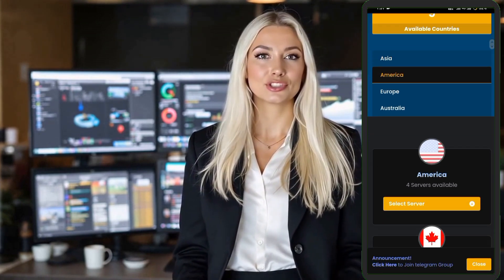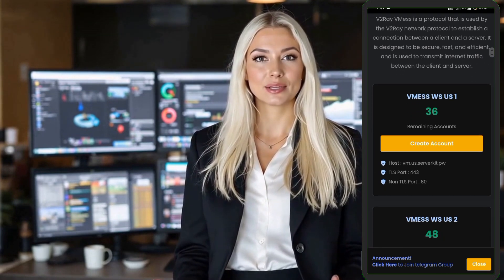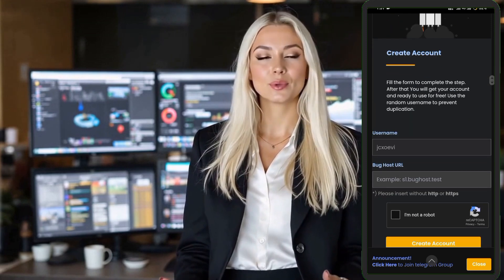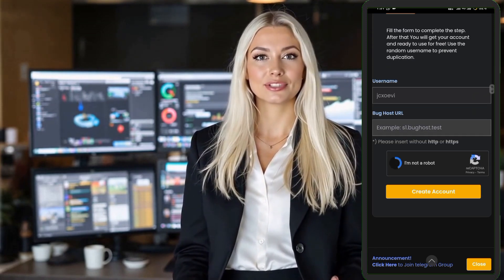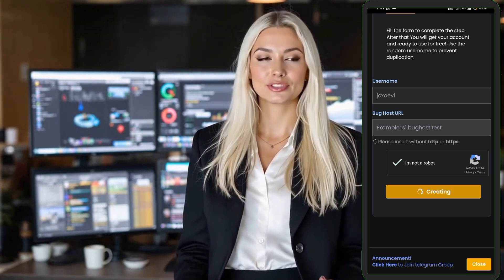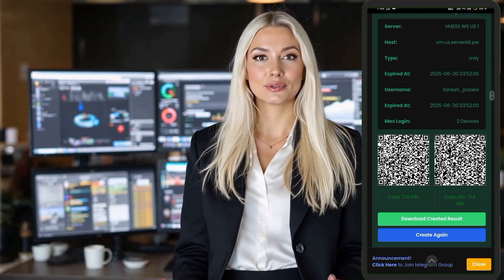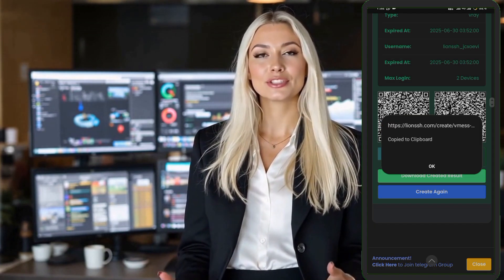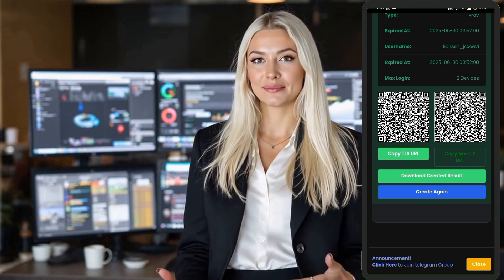How to create Armod VPN v2ray configs | TLS WS settings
In this video, I’ll walk you through how to create a V2RAY server using the LIONSSH platform and use it effectively with the Armod VPN app. Learn how to choose your desired server location, configure V2RAY settings, and connect securely to enhance your online privacy. This method is perfect for bypassing internet censorship and securing your data with minimal setup.

▶️ 125tech.online